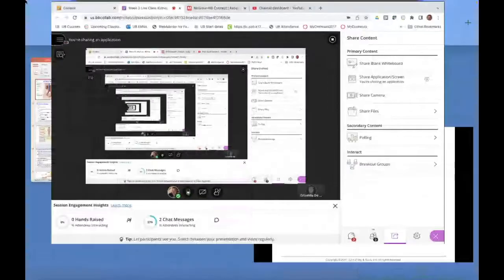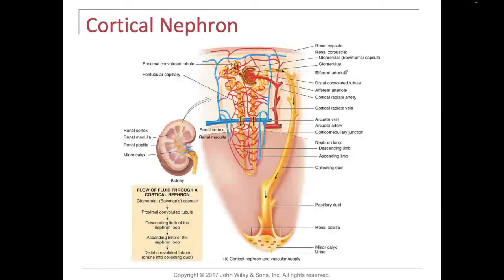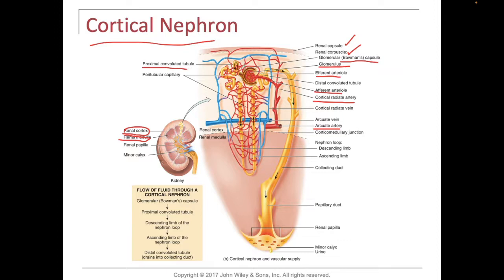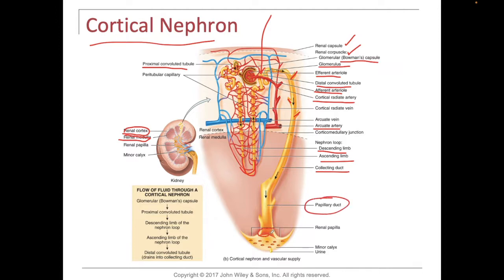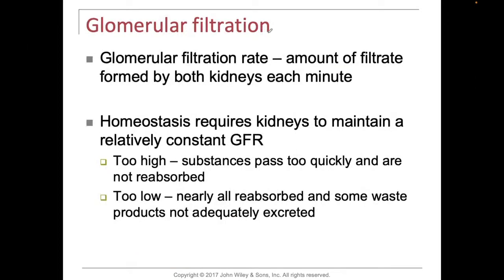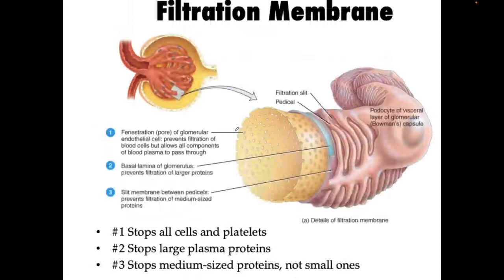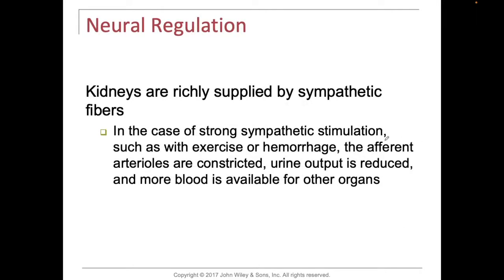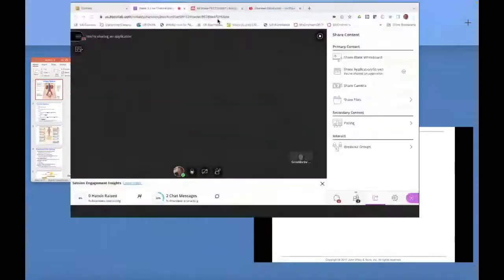Urinary System Cortical and medullary nephrons and GFR Basic concept